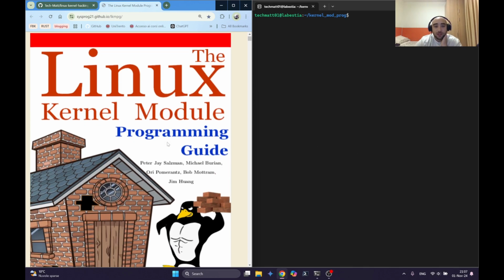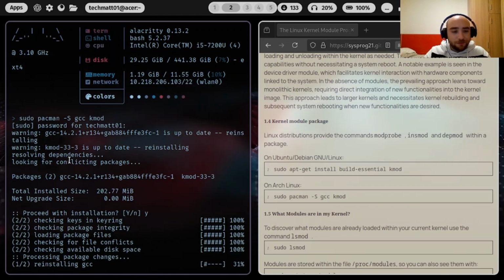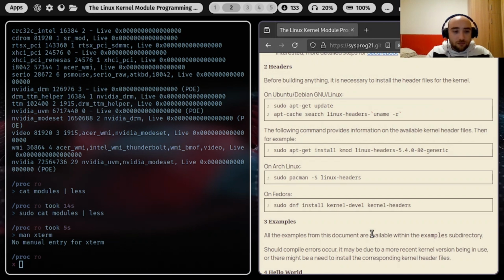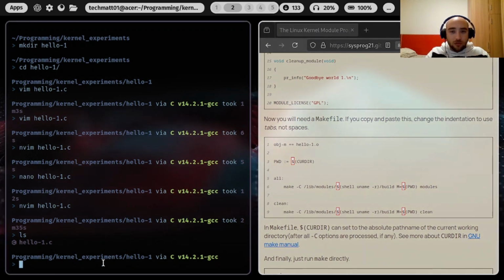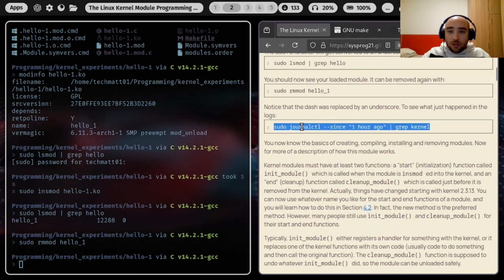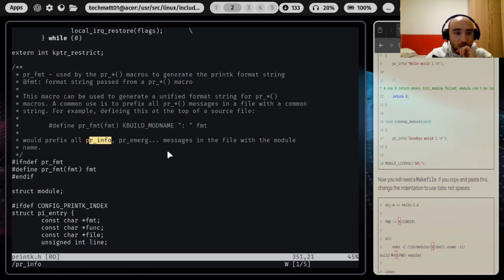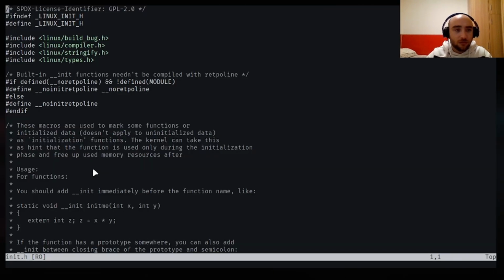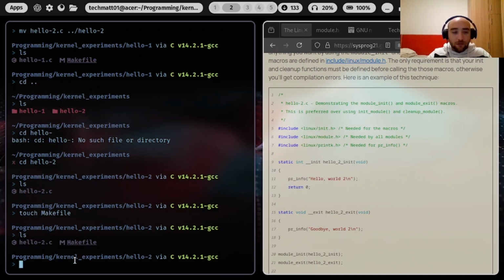Linux Kernel Module Development - #1 | Setting up the toolchain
New series on Linux Kernel Module Programming. Enjoy and leave any suggestion!